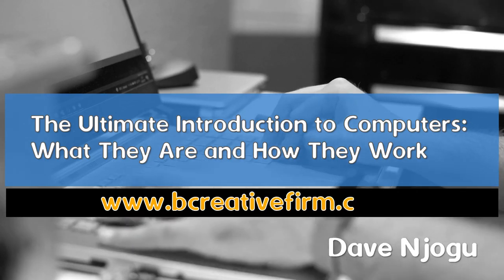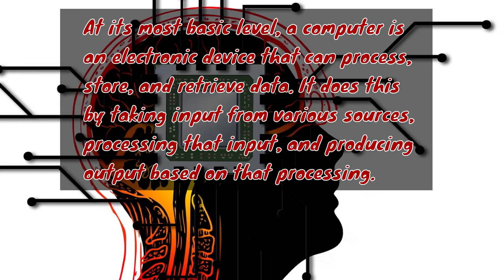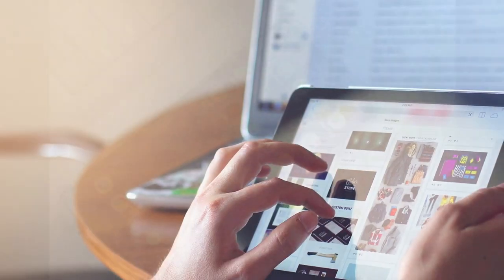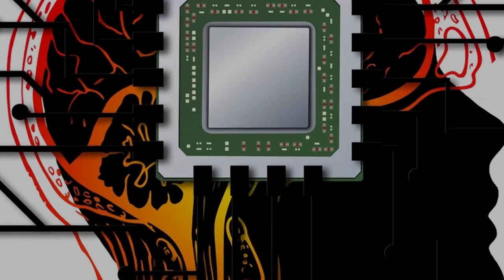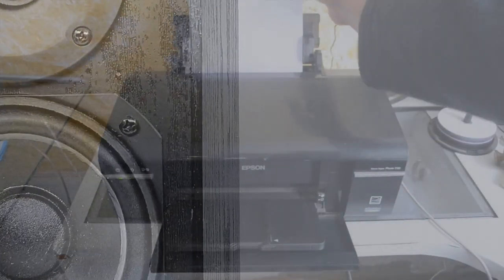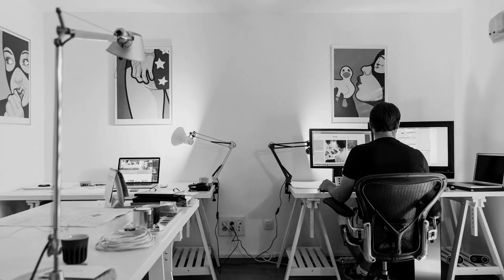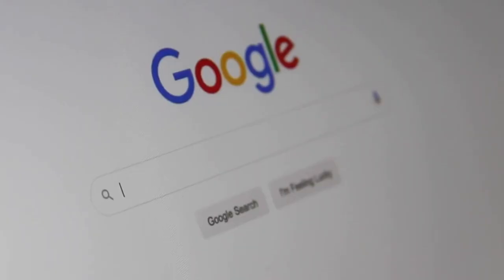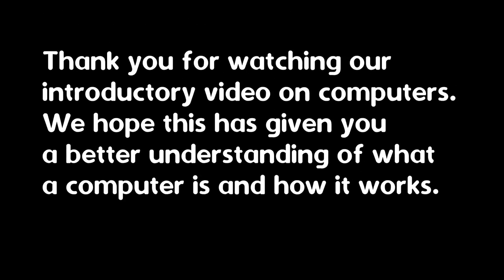COMPUTER PACKAGES: The Ultimate Introduction to Computers; What They Are and How They Work- NEW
Welcome to our comprehensive guide to computers. In this beginner-friendly video, we'll explore what a computer is and how it works. We'll cover the basics, including how computers process, store, and retrieve data, as well as how input from devices like keyboards, mice, and microphones is used to generate output.

You'll learn about the essential components of a computer, such as the CPU and storage devices like hard disk drives and solid-state drives.

Whether you're new to computers or looking to refresh your knowledge, this video is the perfect resource for anyone who wants to understand how these essential machines work. By the end of this video, you'll have a solid understanding of the basics of computing and be well on your way to becoming a computer expert.

So, if you're ready to take the first step towards mastering computers, hit play and join us on this exciting journey into the world of computing!

Hey there!
If you've been enjoying our videos, please consider making a donation to help us keep producing great content. Even a small donation can go a long way in covering the costs of equipment and other expenses.
Your support helps us improve the quality of our videos and bring you more engaging content in the future. Thank you for your support!
EXPLAINER COURSES FOR DESIGNERS

COMPLETE BUNDLE (Inkscape, GIMP, Affinity, Illustrator, LOGO ACADEMY, Logo Bundle and Upwork)
Dear SMALL BUSINESS ENTREPRENEURS

Welcome to Bcreativefirm a full-service creative agency where ideas come to life. Our team of experts bring a wealth of experience in branding, design, and digital marketing to help our clients reach their goals.

We believe in creating impactful, memorable, and effective campaigns that tell your brand’s story. Our approach is rooted in strategy, fueled by creative thinking, and executed with precision.

Whether you need to build your brand from the ground up, or give it a fresh new look, our team is equipped to handle all your creative needs. From website design and development, Photo and Video production to social media management, to print and digital advertising, we’ve got you covered.

At Babazuri Creative Firm, we pride ourselves on our ability to turn complex problems into elegant solutions. Let us help you connect with your audience and achieve your goals.

WEB DESIGN
We design modern and clean websites to fit your business needs and create a voice for your company.
We are a web design contractor who specialize in providing the highest quality design services for small business entrepreneurs who are looking to increase their brand awareness, grow their business, and expand their market..

LOGO DESIGN
We’re here to help you create the perfect logo!
Your logo is a key part of your brand identity and we understand how important it is. Whether you have an idea in mind or not, our logo designers are here to work with you to create something amazing.

The truth is, video marketing is better than traditional marketing in almost every way. If you’re looking for affordable video production services for small business entrepreneurs like you, I’d love to help!